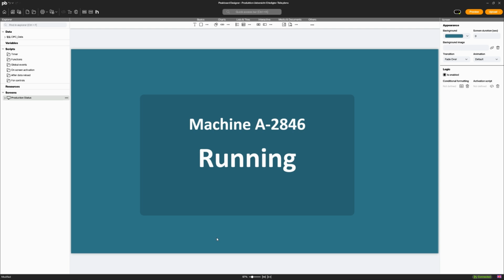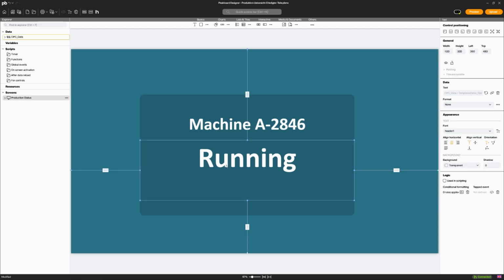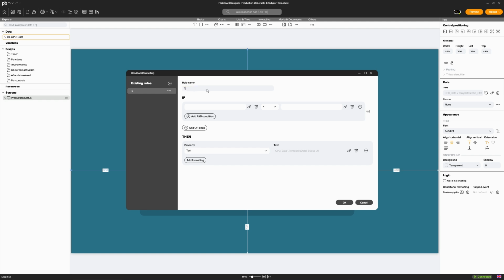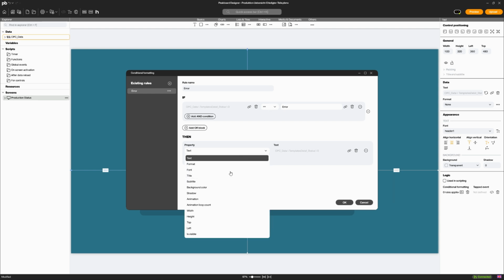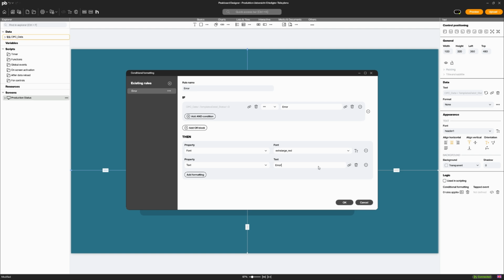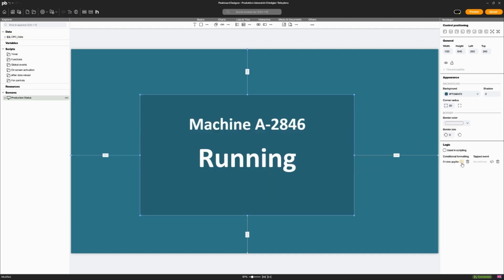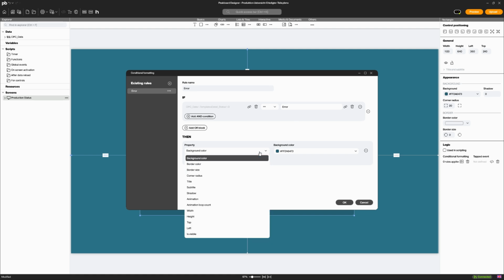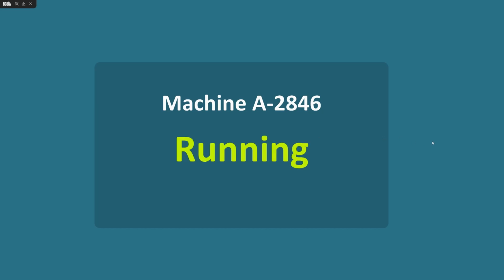Onboarding #5: Conditional Formatting | 💻 Peakboard Designer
In the fifth video of our onboarding series, you will learn how to use Conditional Formatting to visually edit controls such as shapes, fonts, and diagrams in Peakboard Designer based on specific conditions. Discover how to create rules for different states of your data sources and automatically format elements when those conditions are met. We’ll also show you how to preview your formatting in real time to ensure everything is displayed as intended.

Get started!